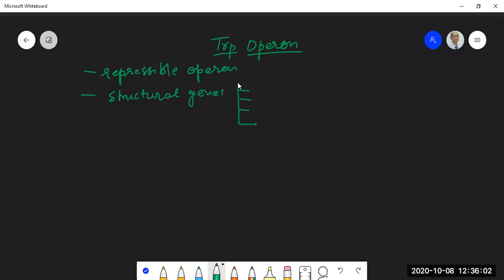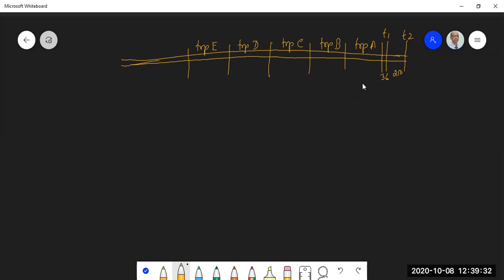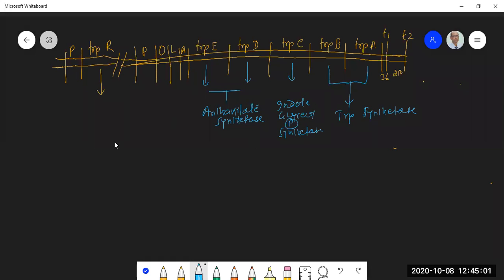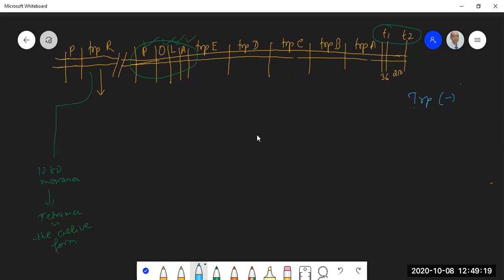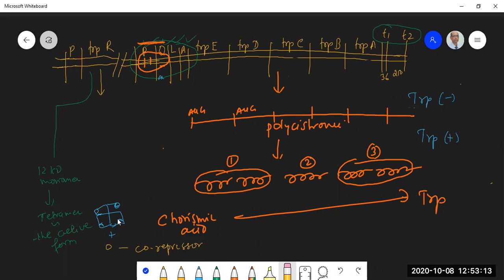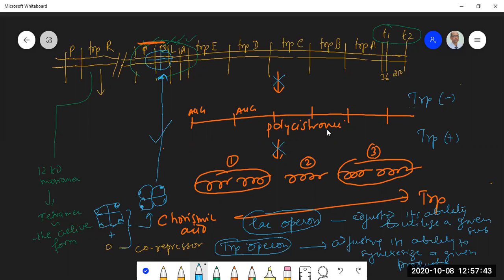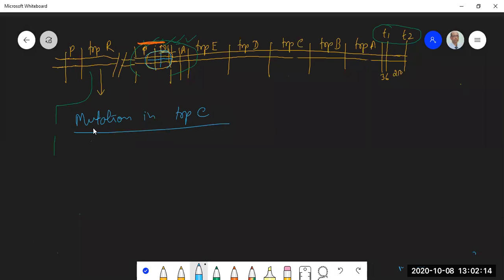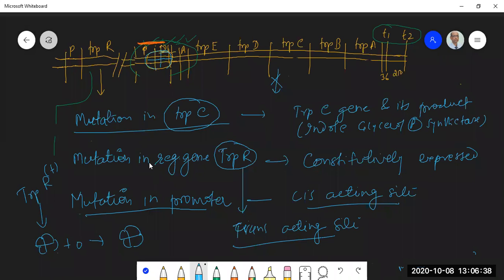Lecture 21 : Trp Operon I : Structure and Repression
In this video lecture, the structural features and basic regulation of trp operon has been explained